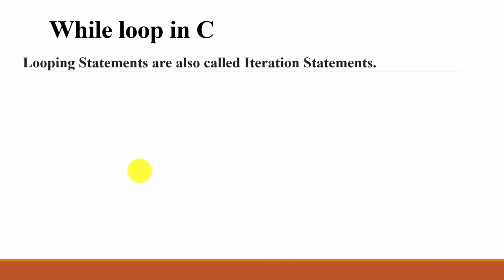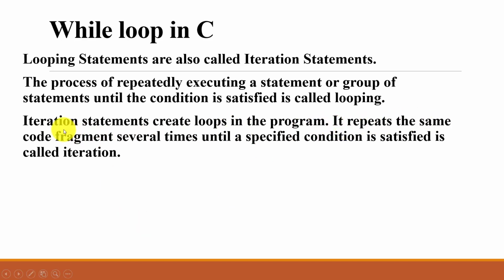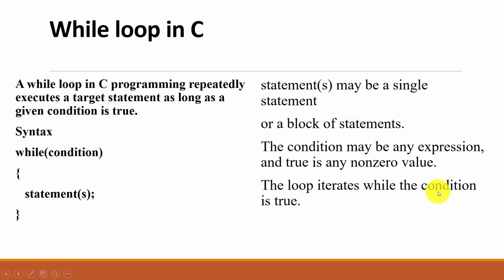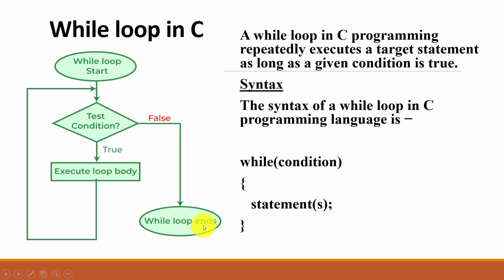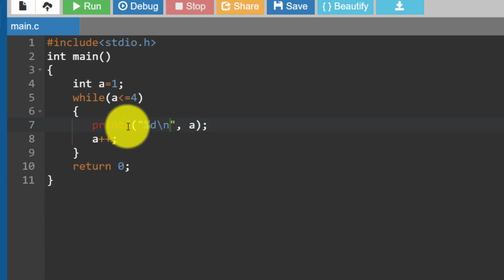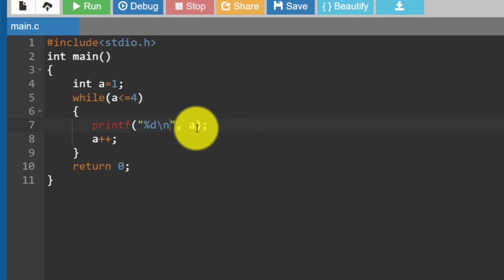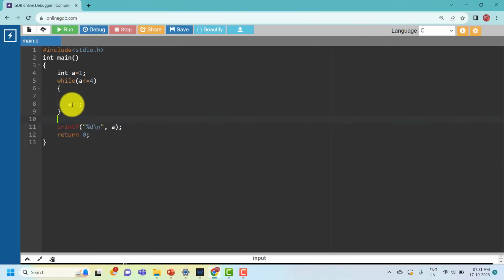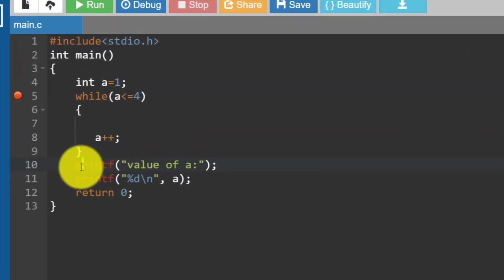While loop in C Programming || Syntax, Examples || Control Statement in C || C Prog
This Video Gives explanation of While loop in C Programming || Syntax, Examples || Control Statement in C || While loop || C Prog